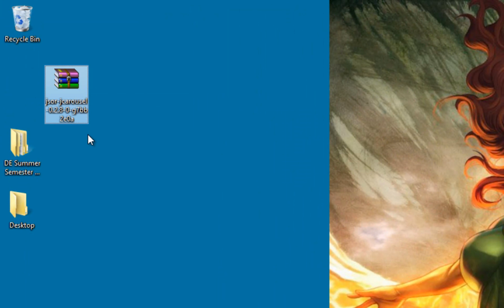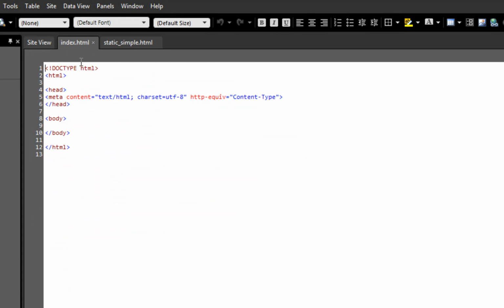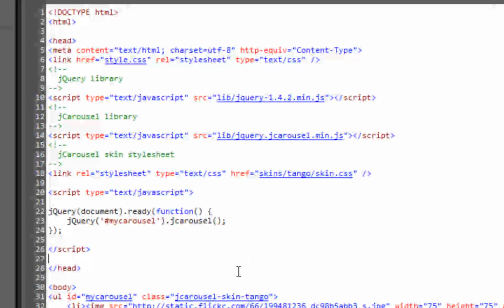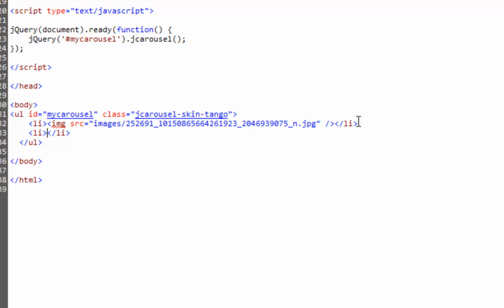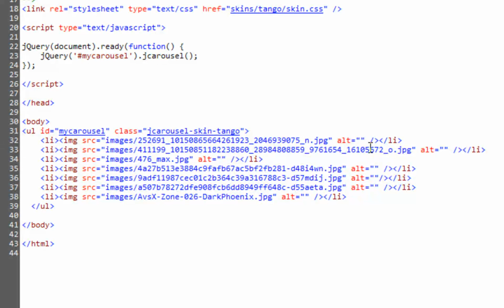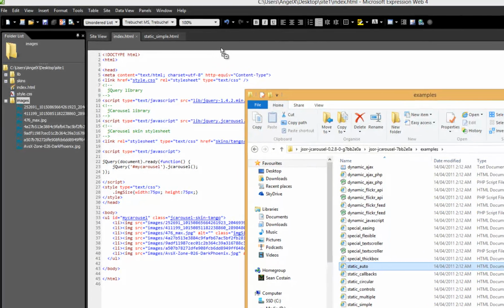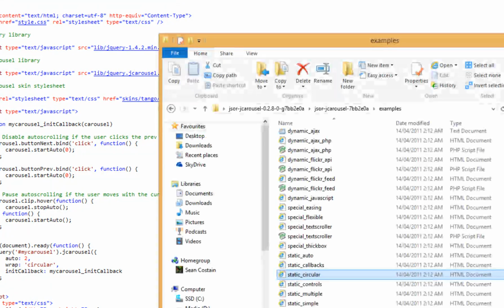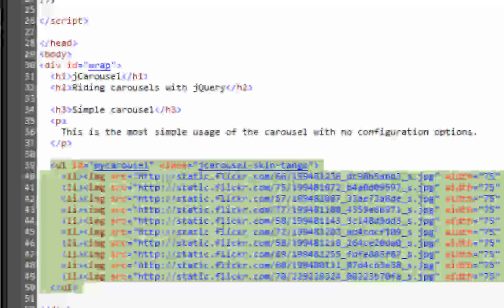auto gallery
Jquery  Carousel, horizontal, horizontal with auto, horizontal with auto and looping, vertical with auto and looping